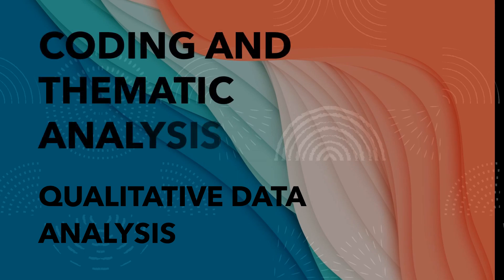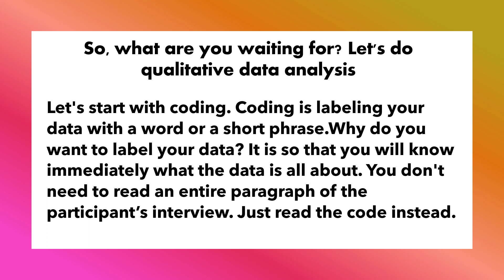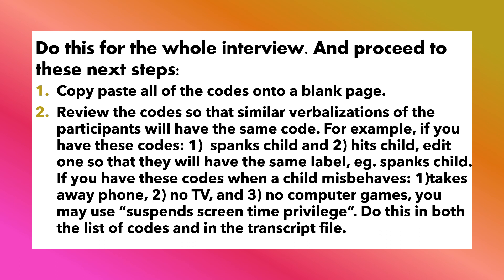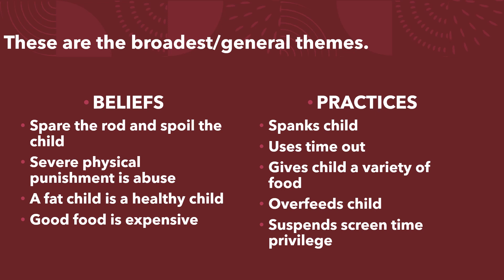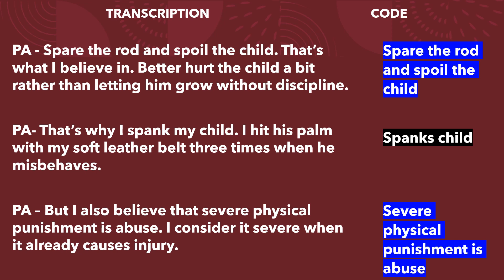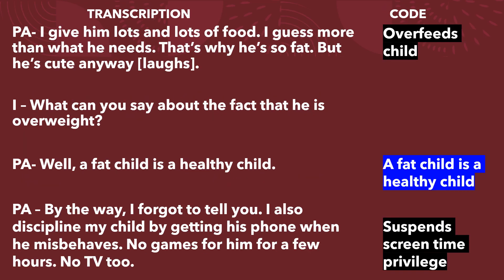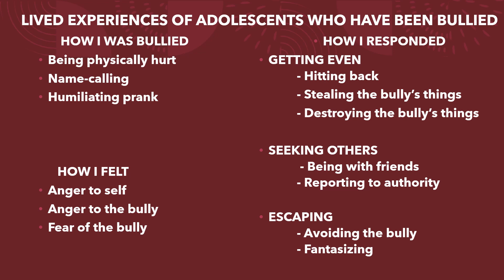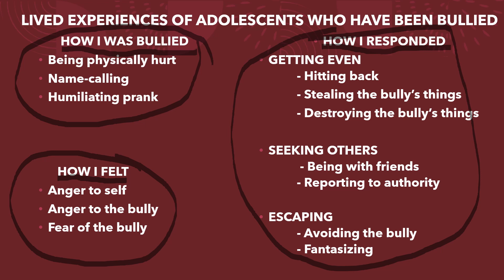EASY CODING AND THEMATIC ANALYSIS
Coding and thematic analysis made EASY! With examples to help you understand how to do it.